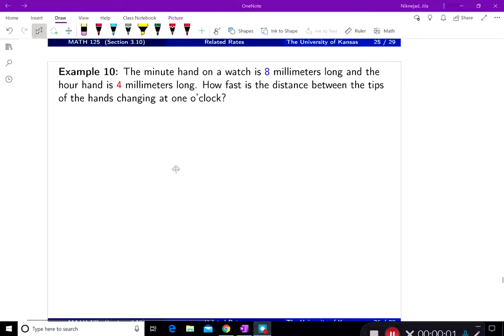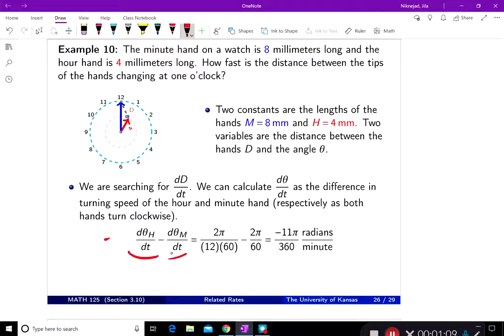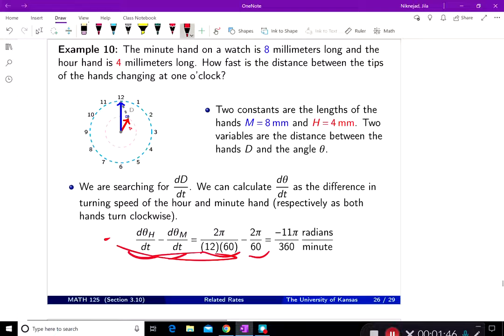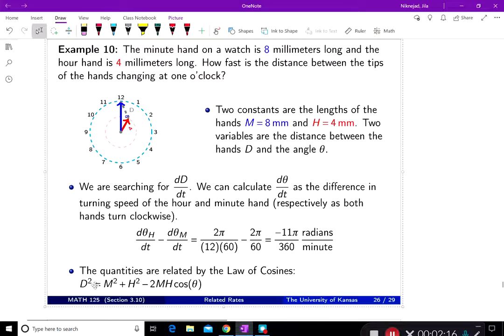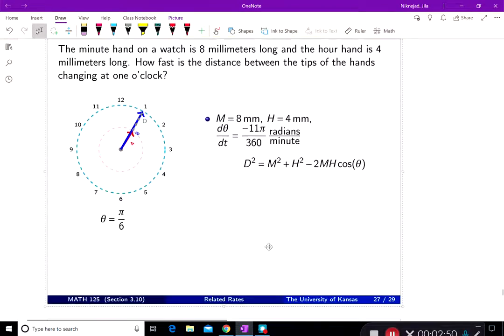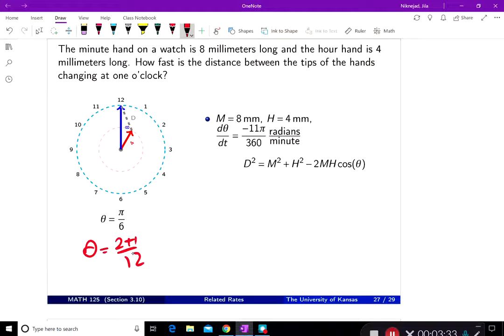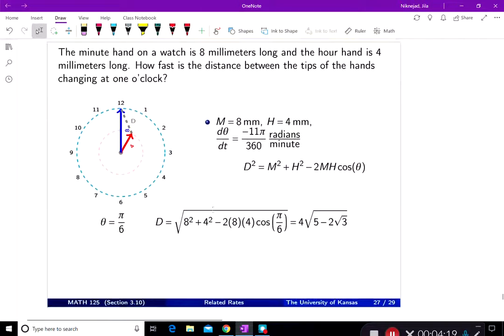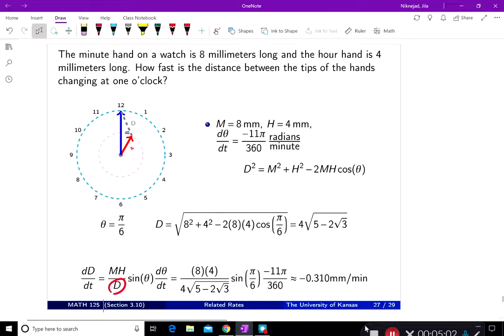3 10 Related Rates, Examples, Clock (Law of cosine)